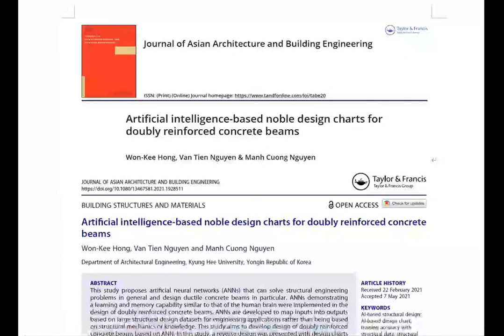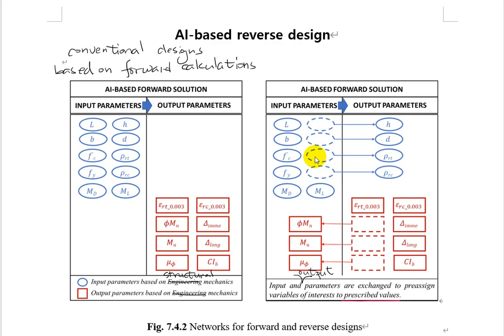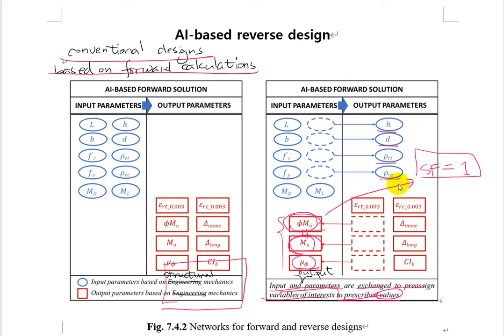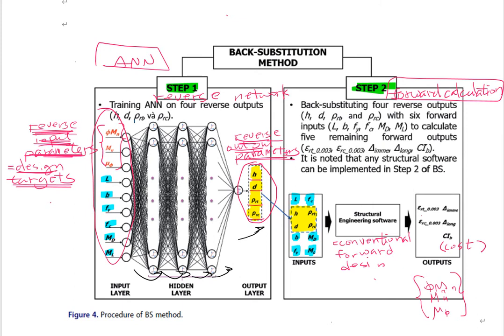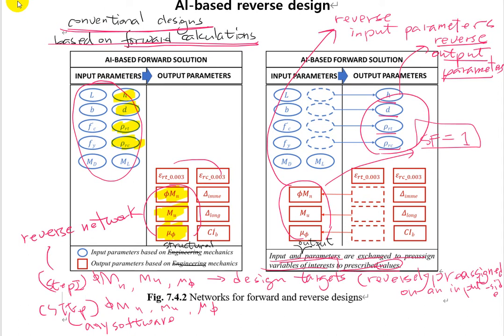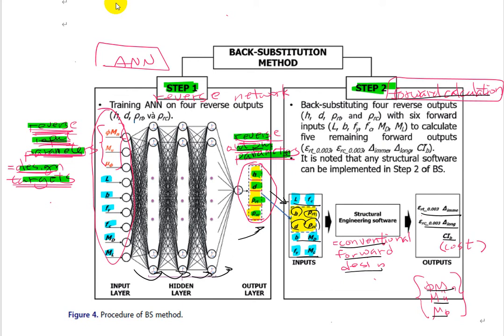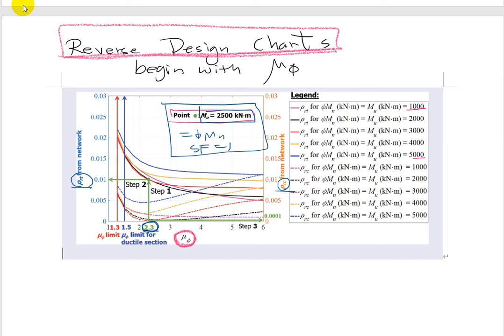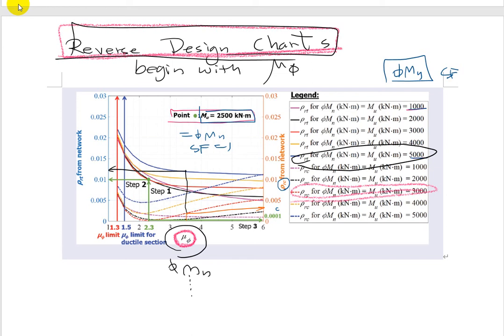Will 100% reverse deign be possible for engineering applications based on AI? Reverse design 1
Reverse beam design series 1- 5 present artificial neural networks (ANNs) for structural engineering design problems in general and design ductile concrete beams in particular are introduced.

ANNs are mapping input parameters to output parameters based on large structural design datasets generated for engineering applications rather than being based on structural mechanics or knowledge.

Reverse beam design 2 presents how reverse ANNs are trained on big structural datasets in Step 1.
This video clip also aims to present a reverse design with design tables (Reverse beam design 3) and charts (Reverse beam design 4) in which the sequences of calculating inputs and outputs are exchanged for doubly reinforced concrete beams based on artificial neural network (ANN). Doubly reinforced concrete beams are designed using design charts suggested based on ACI 318-14. A reverse design is challenging to perform in conventional designs. A prediction of multiple design parameters in an order that design charts will offer helps engineers solve reverse design problems in an accurate and rapid way. AI-based reverse design charts which are now possible can be implemented in many areas of design, providing preliminary design with accuracies. Reverse beam design 5 reviews matrix size that are used to describe ANNs. Derived weight and bias matrices are also presented to help understand the purpose of trainings.